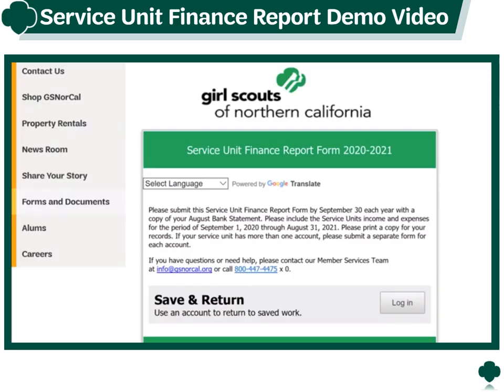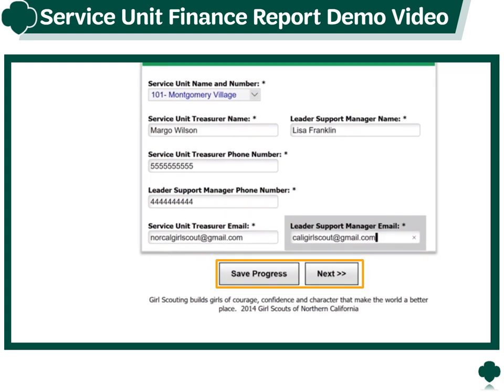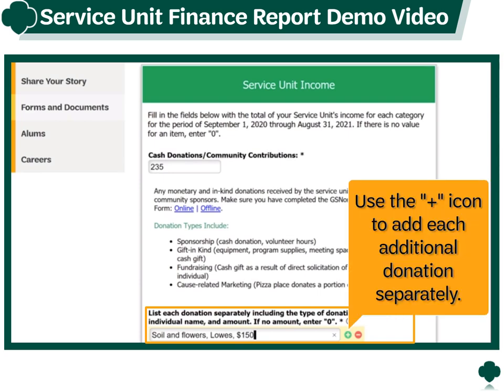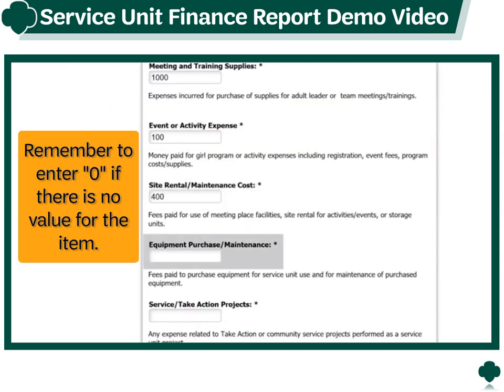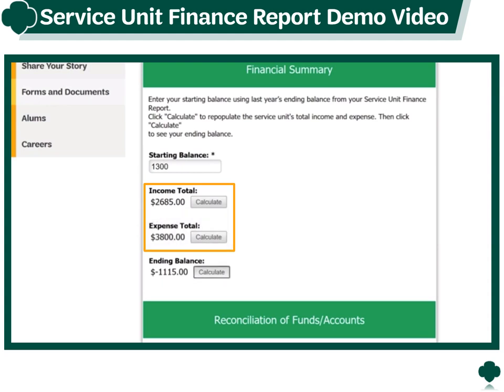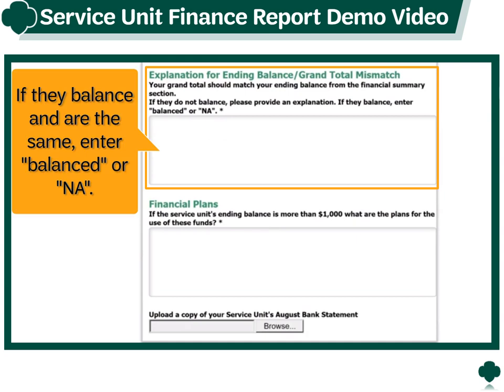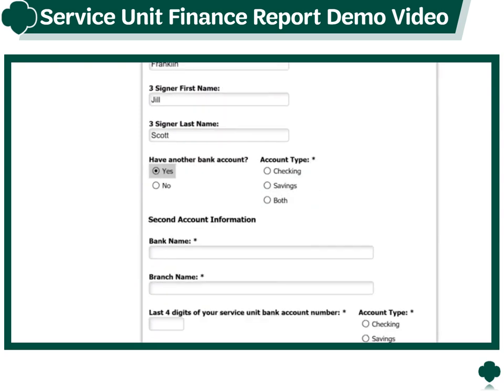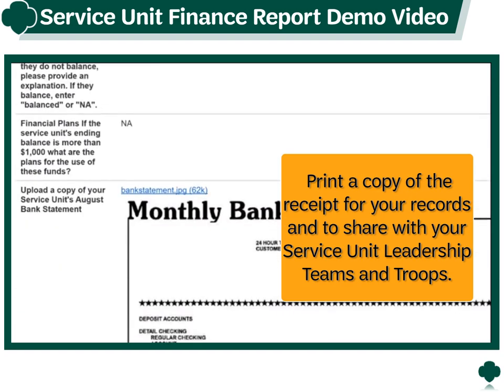Service Unit Finance Report Demo Video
This course is designed to help you complete the Service Unit Finance Report.